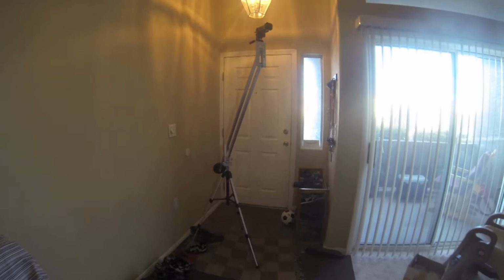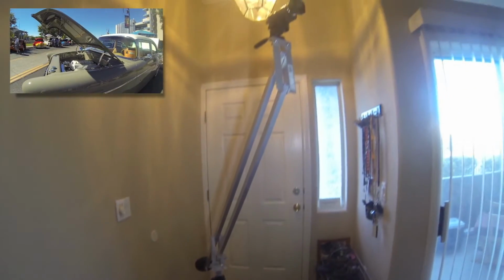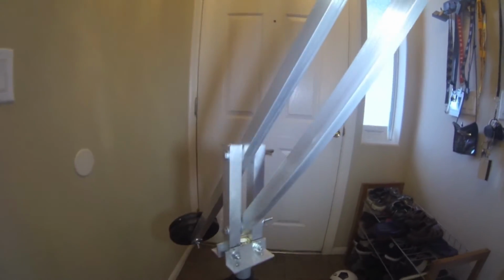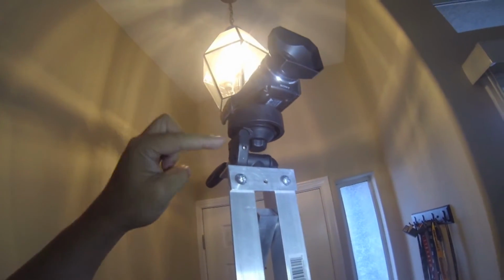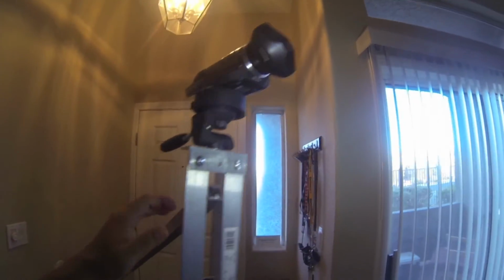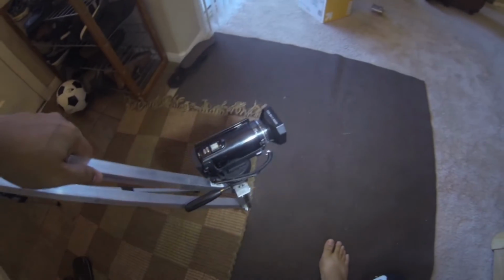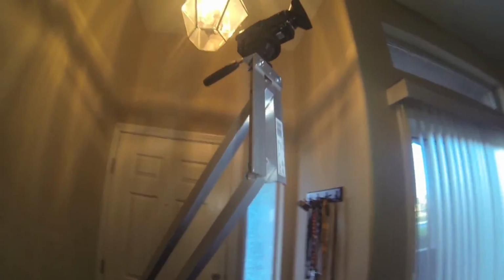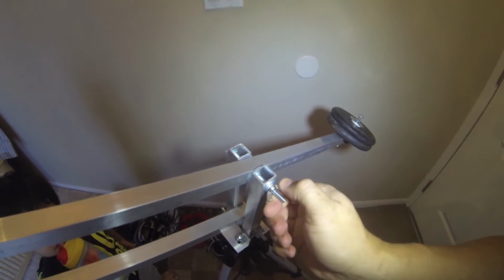DIY $40 camera jib (the OliviaTech jib)